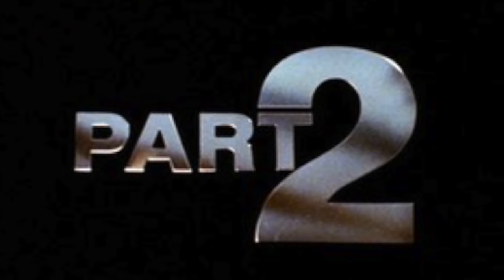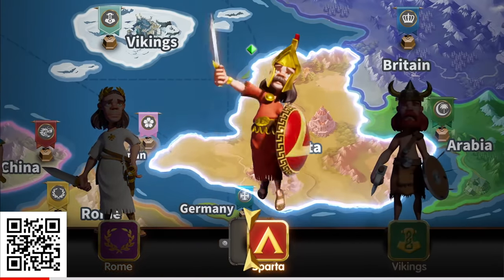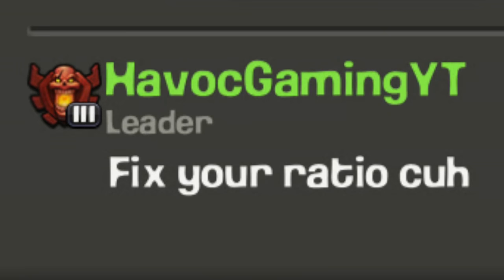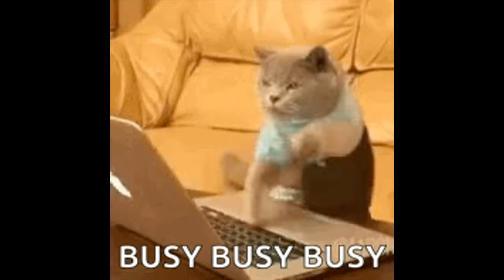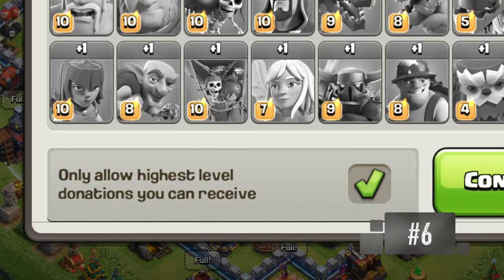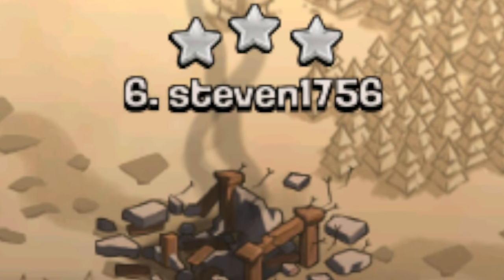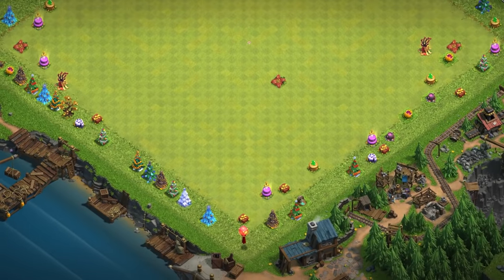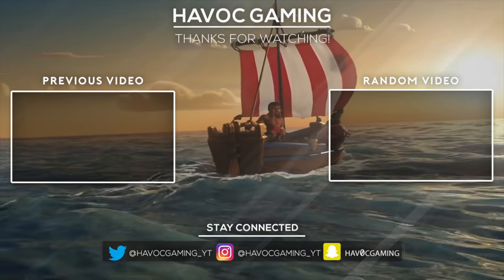10 Types of Clash of Clans Players (Episode 2)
Romans or Vikings, you decide who will RULE! Join this war to win exciting prizes like iPhone13 and Air Pods Pro!

10 Types of Clash of Clans Players (Episode 2) - Havoc Gaming

Today we’ll be going over some types of players In clash of clans! This Is episode 1! (Ep.2)

Check Out Other Clash of Clans Videos!